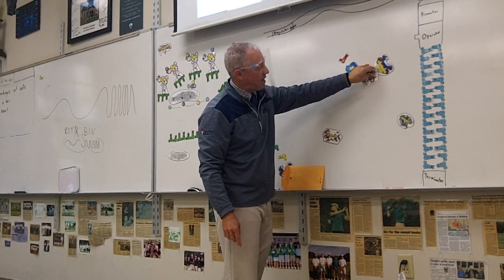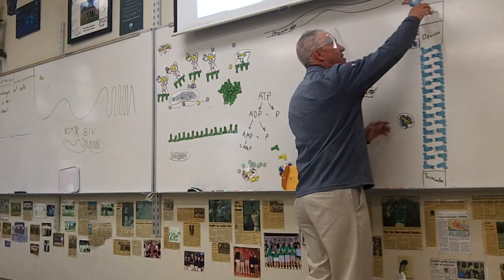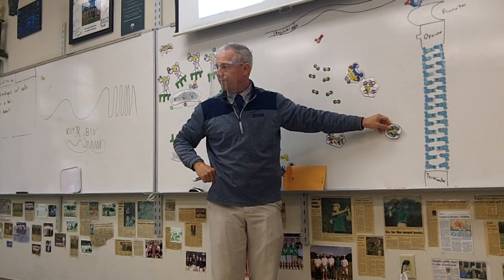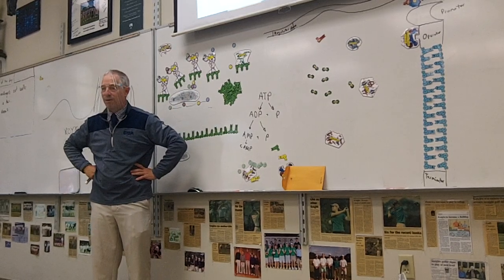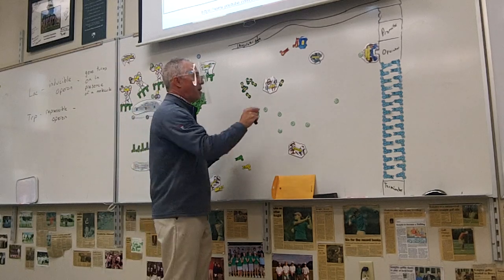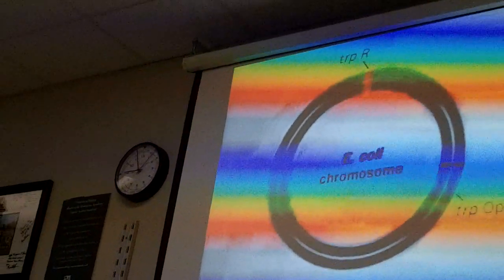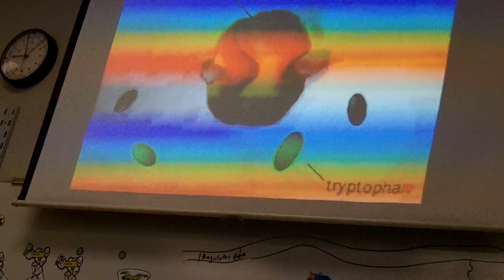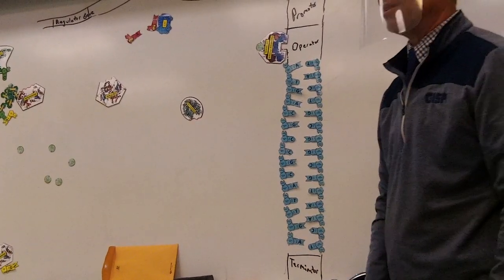Willis AP Biology Openstax 16 1,2 Day 2